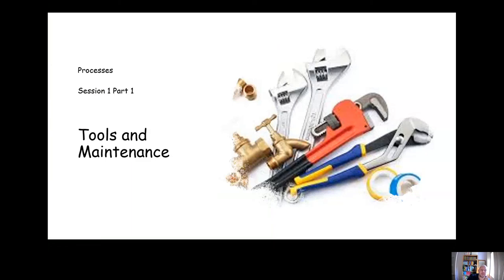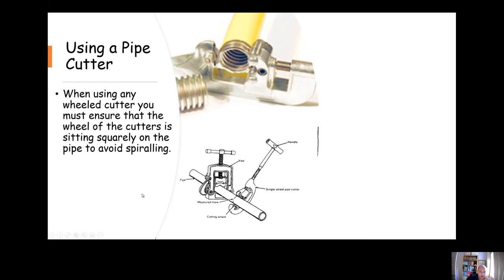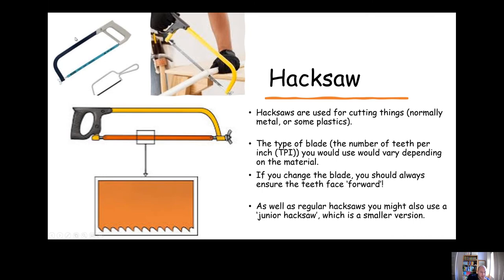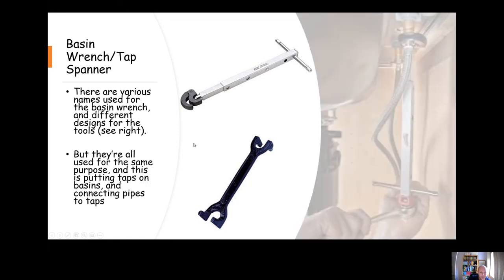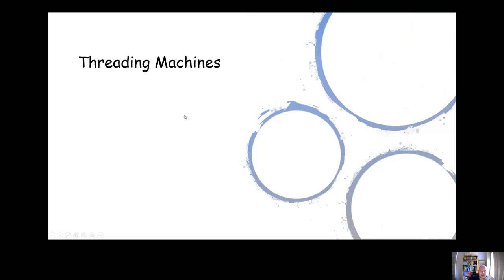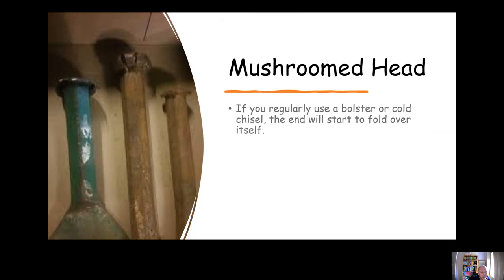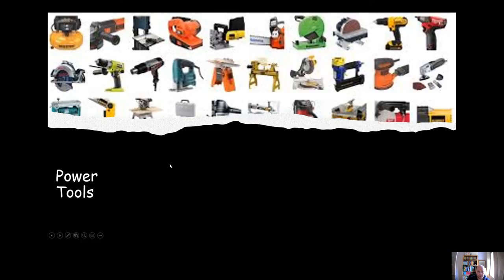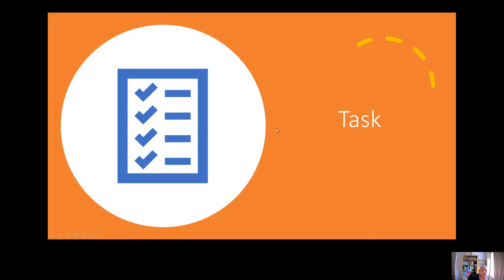1 1 Tools and Maintenance